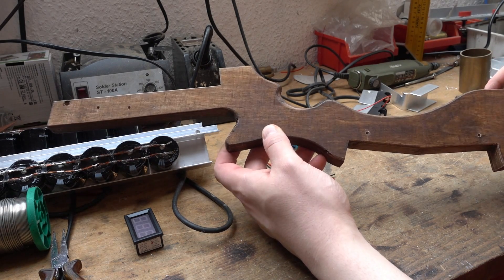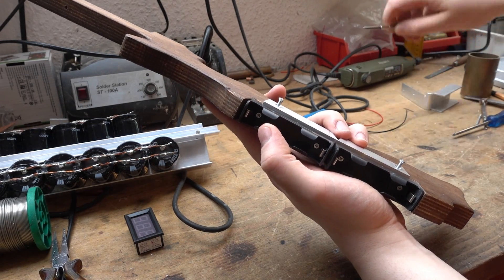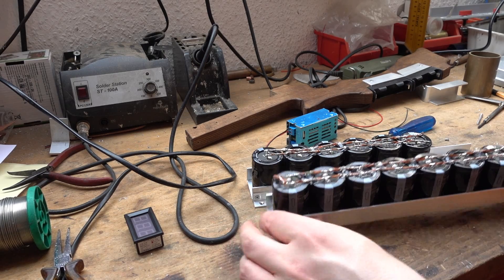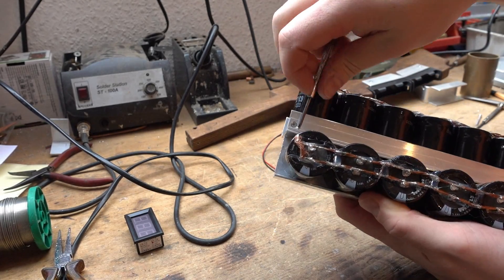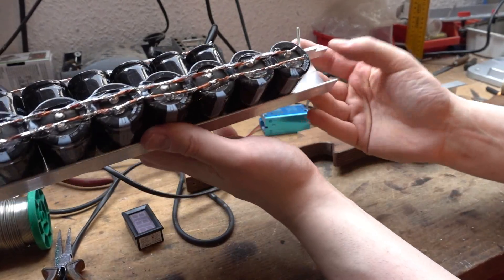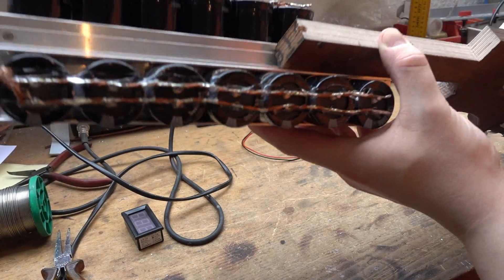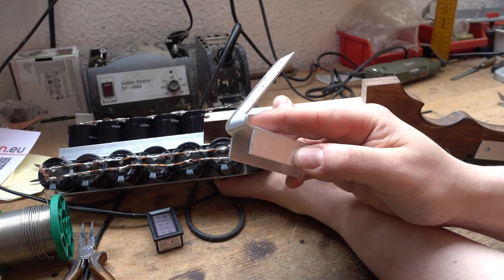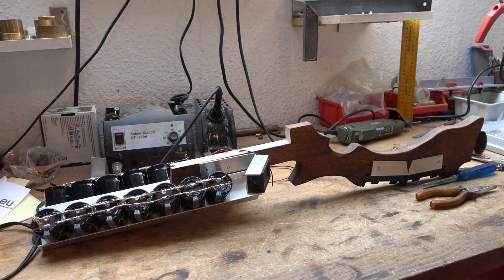We make a portable railgun tutorial, part 2. Stock-mod and cap bank